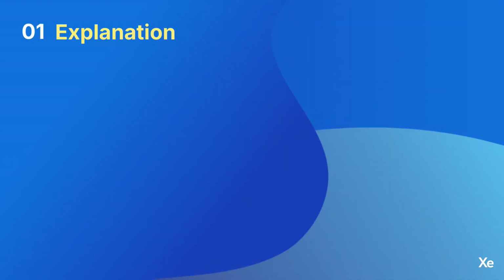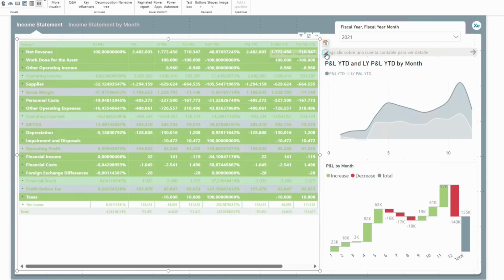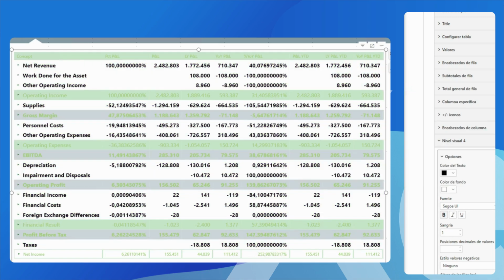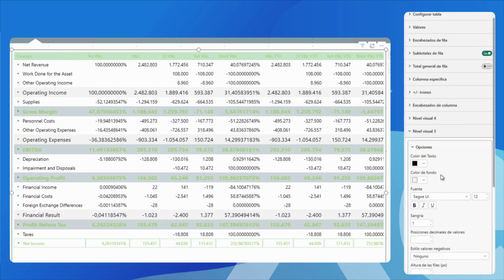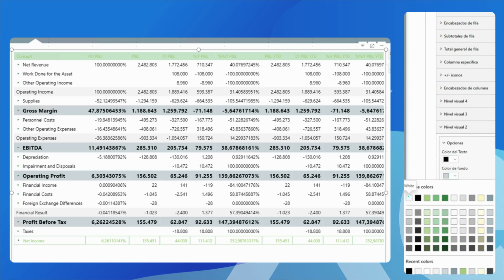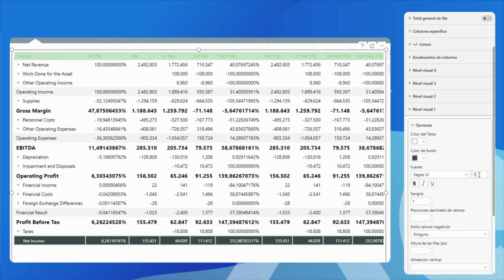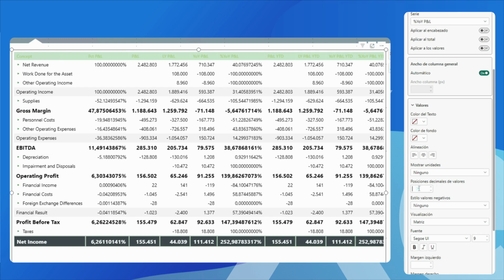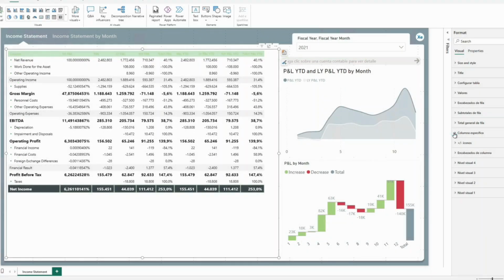07 Customization of visual levels Power BI Multilevel Matrix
In this video, you will learn how to customize the different visual levels. The goal of this video is to clearly differentiate the data hierarchy. By enhancing visual aspects, you will improve visualization and make model analysis easier.
Get Xerppa Multilevel Matrix Now
Take your data visualizations to the next level with Xerppa Multilevel Matrix. Available on Microsoft AppSource, this advanced tool is designed to optimize your Power BI reports with clear hierarchies and unmatched customization.

Transform your analytics today!